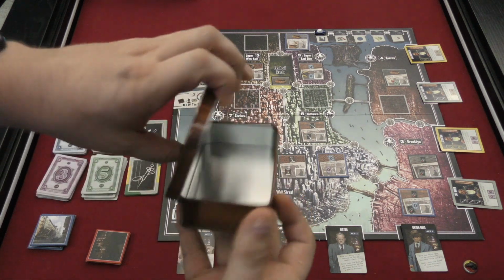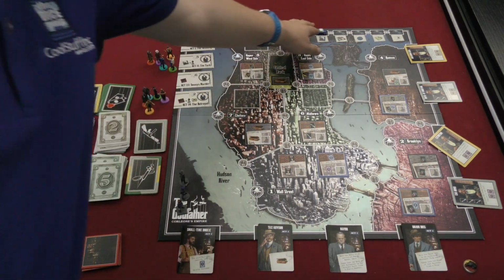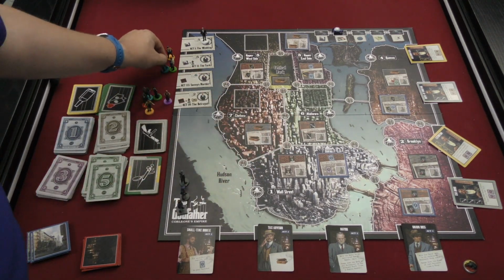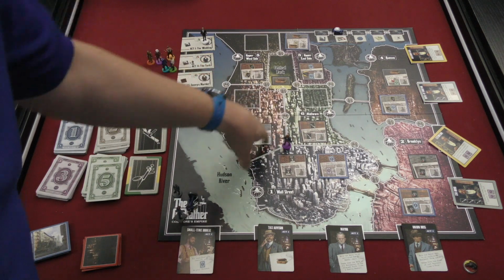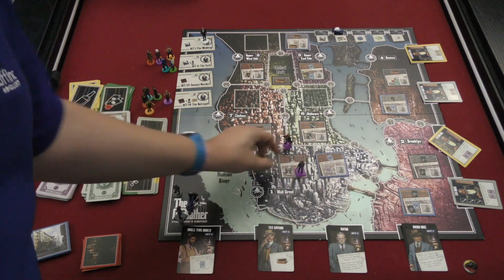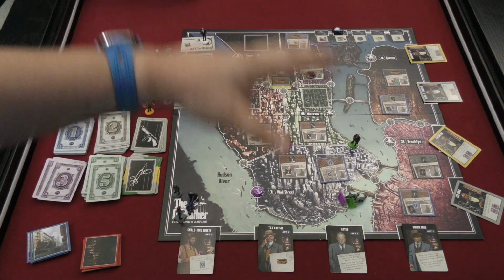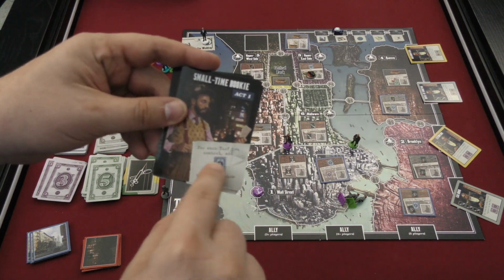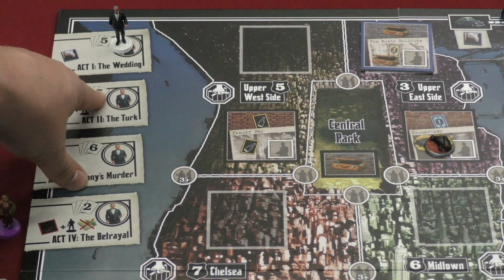Miami Dice - The Godfather: Corleone's Empire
Tom, Zee, and Sam take a look at the newest release from CMON and Eric M. Lang, The Godfather: Corleone's Empire!

00:00 - Introduction
01:47 - Game overview
08:37 - Final thoughts